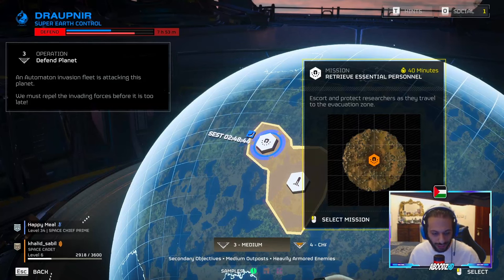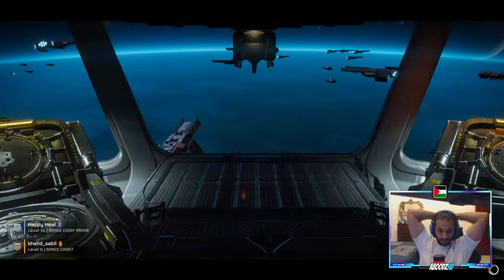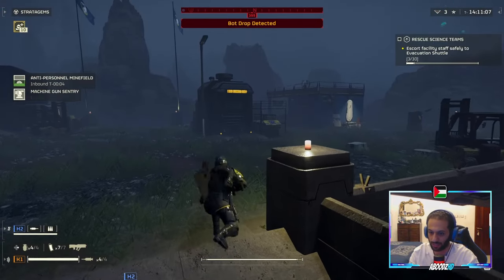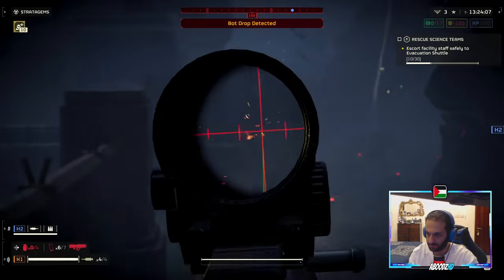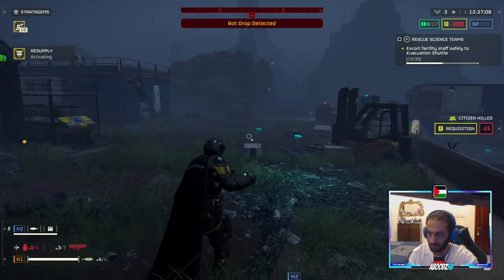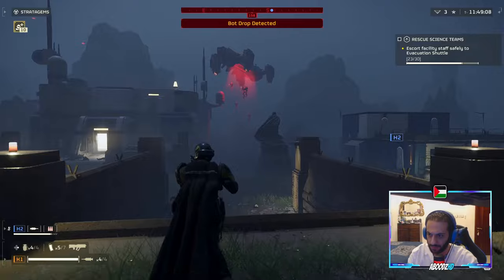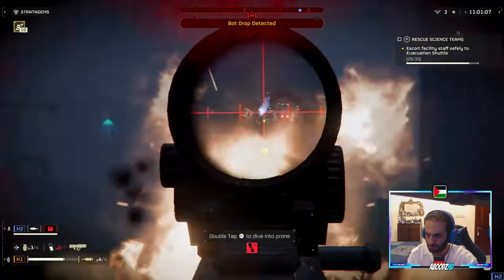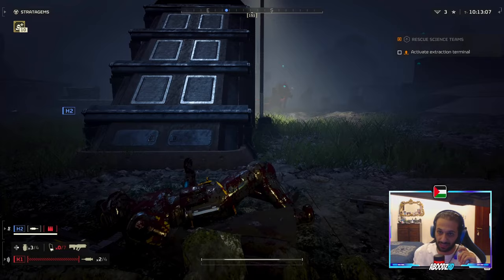Helldivers 2 : Escort Mission Guide | Retrieve Essential Personnel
🖥 Welcome to Aboodz Gaming 🎮

My name is Abdullah, I’m a 24 year old from Oman. I have been in love with gaming since I was young and finally, I have managed to put together this channel to showcase all kinds of gaming clips and discussions. I basically do all kinds of game live streams and showcase highlights and gaming compilations of those livestreams.
➡️ I play different games across many different genres. From shooters to simulators to all kinds of other games! Join me live on twitch or catch my stand-alone videos here on YouTube!

On top of all of my gaming content, I record occasional vlogs and other IRL content.
➡️ I’m always working on improving my videos and adding more variety, so remember to check back frequently.